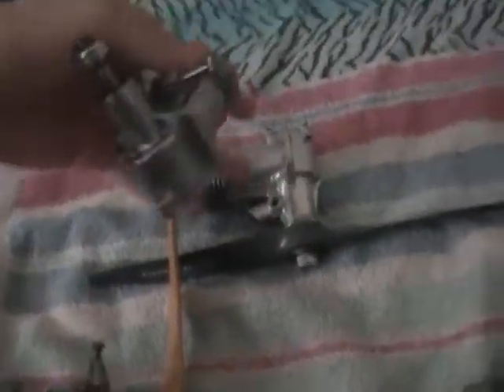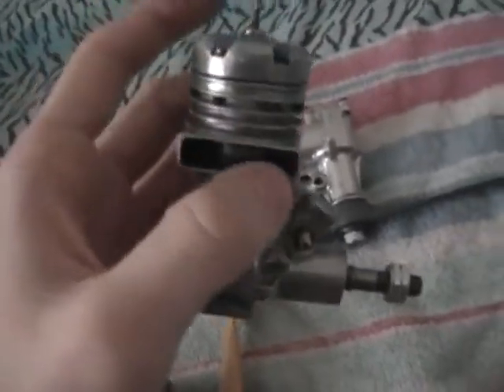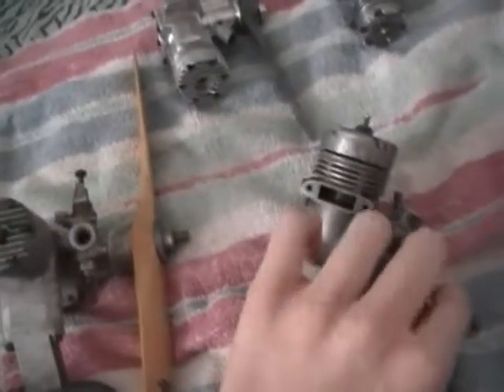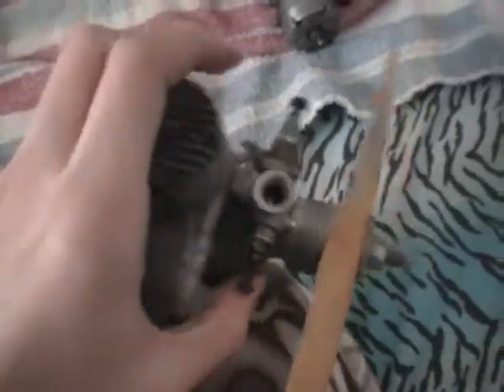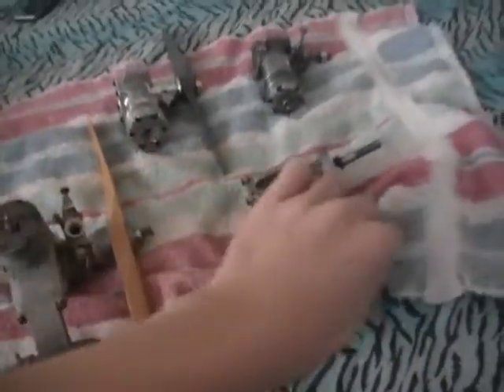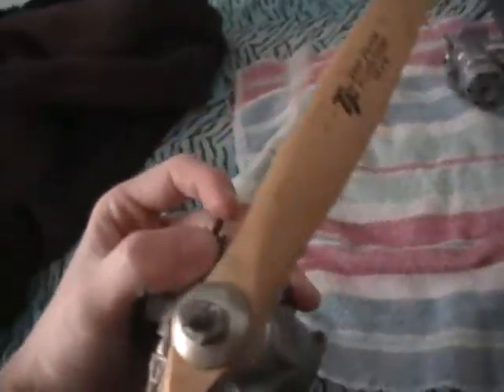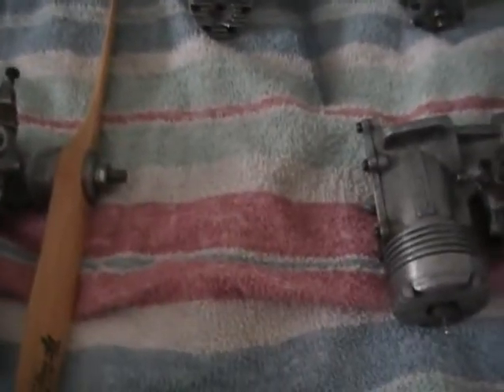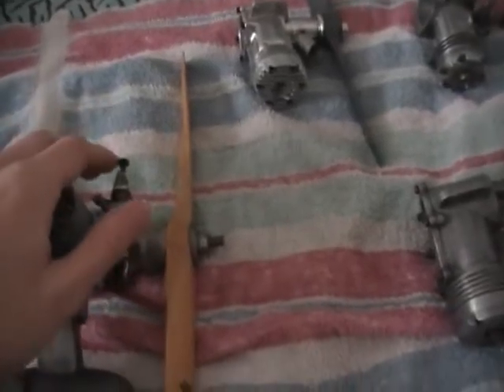Model Airplane Engines I Got From Ebay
Engines:

Fox 35 Stunt
Fox (Unkown)
Fox 40 RC (Missing Parts)
Fox 40 RC (Complete With 12-8 Prop)